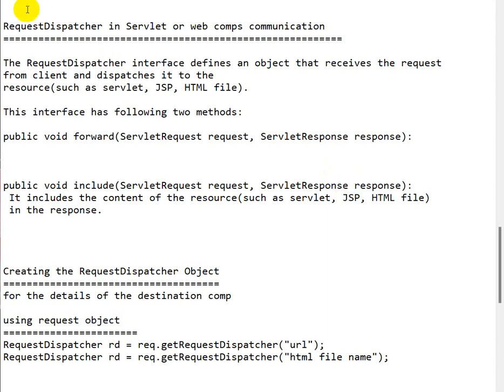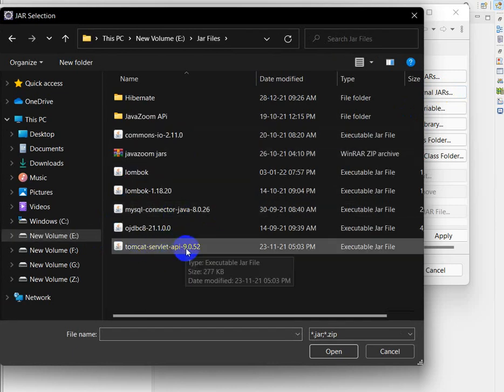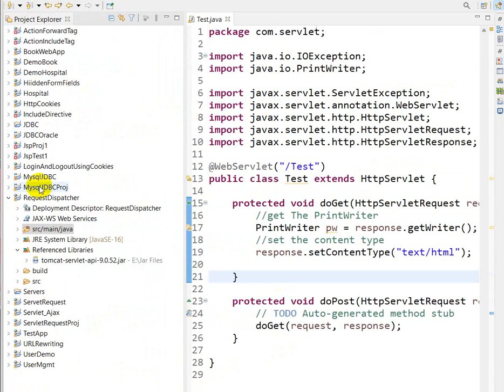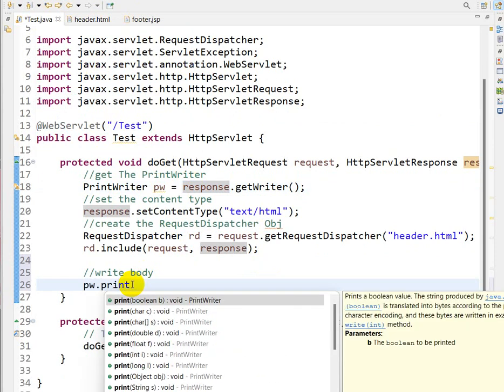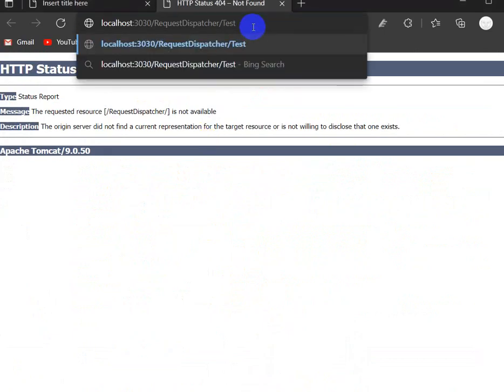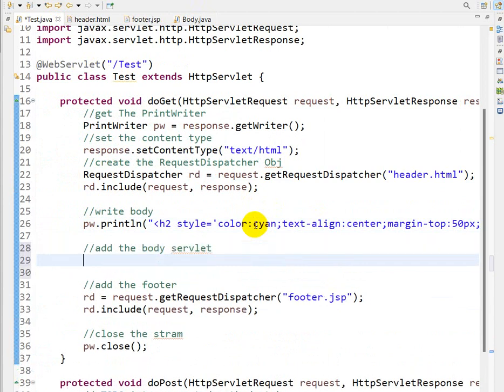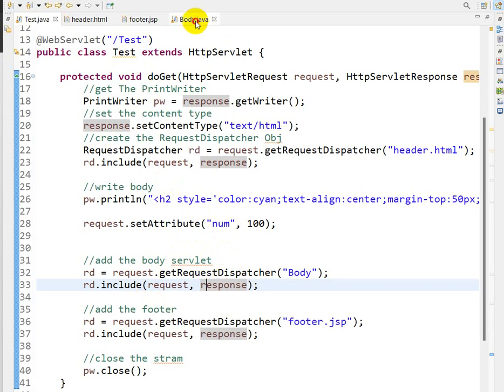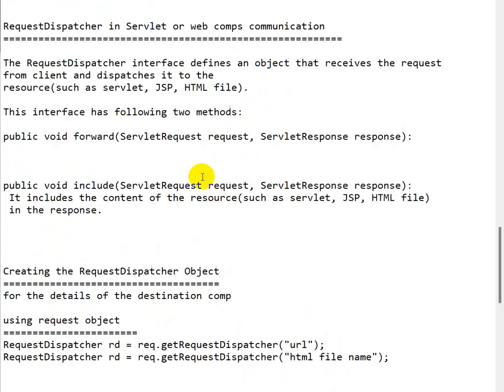requestdispatcher include method example | requestdispatcher in servlet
requestdispatcher include method example
requestdispatcher in servlet
include vs forward